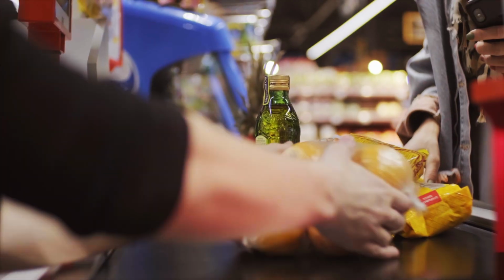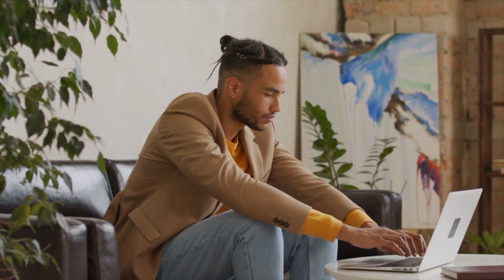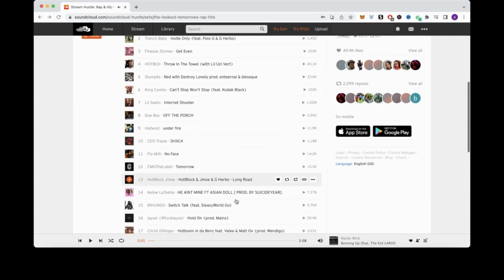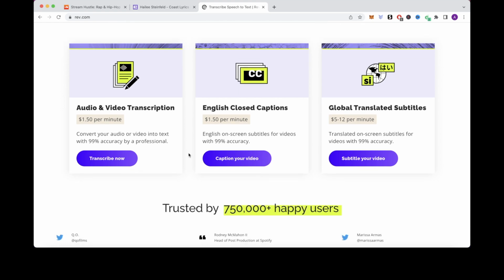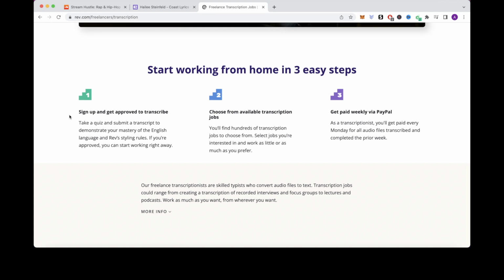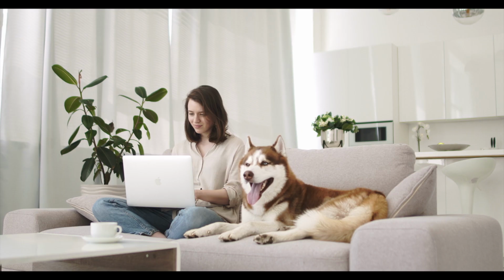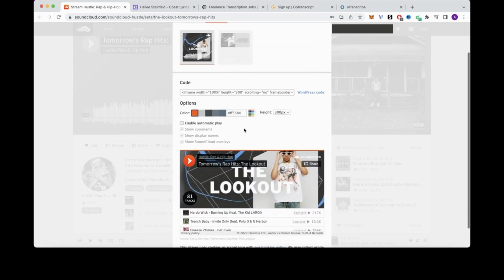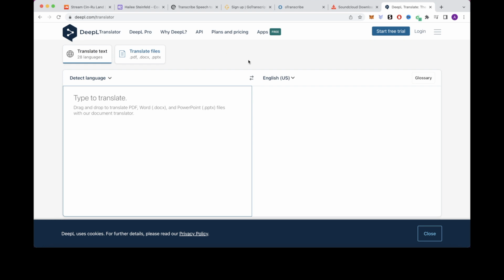Get Paid $3.22 Per Song Listening To Soundcloud Music (Make Money Online)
In this video, I will show you how to get paid $3.22 per song listening to Soundcloud music. You can make money online using this method when you watch the video and follow all of the steps all the way to the end of the video.